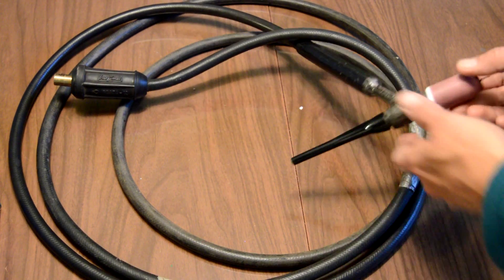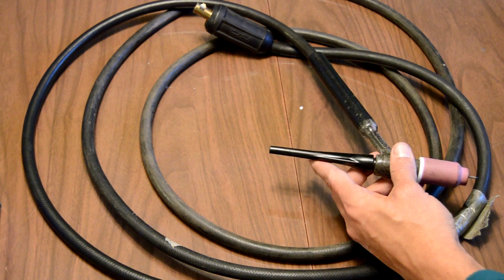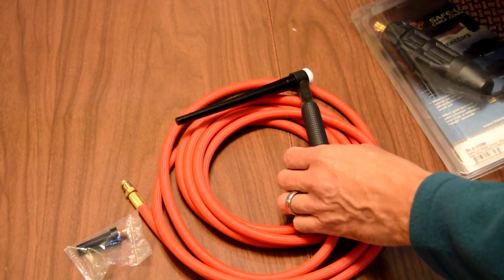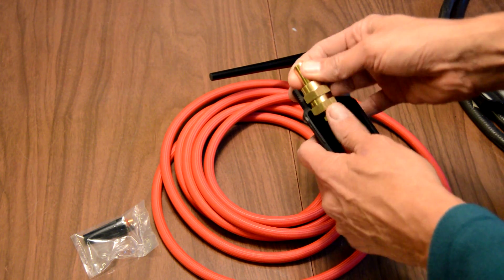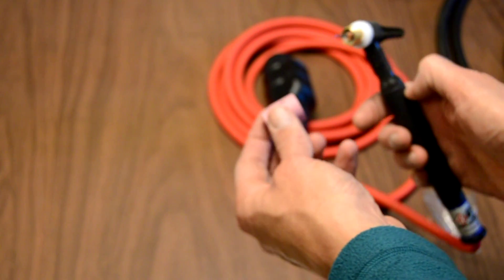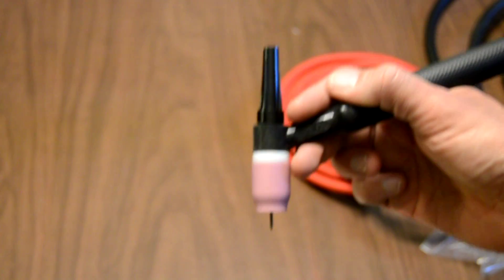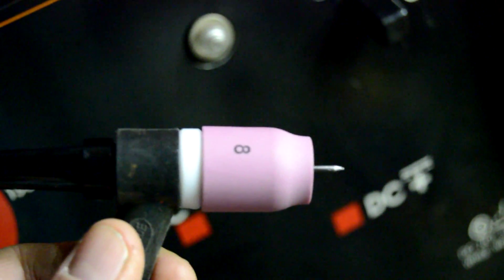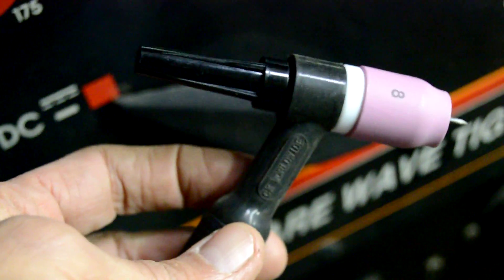CK Worldwide 9 tig torch review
TIG torch on Amazon

Twist lock adapter for Lincoln welder

Gas Lens accessory kit

Unboxing and quick set up and review of the CK Worldwide CK 9 tig torch. I have been using an older 17 series tig torch on a Lincoln square wave 175, and this is the process to adapt a CK 9 to a Lincoln twist lock system.